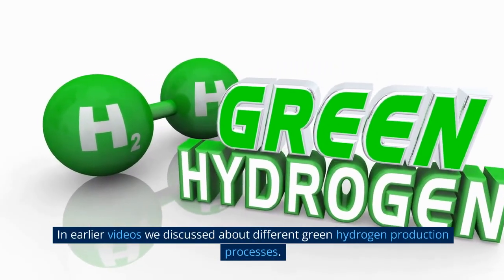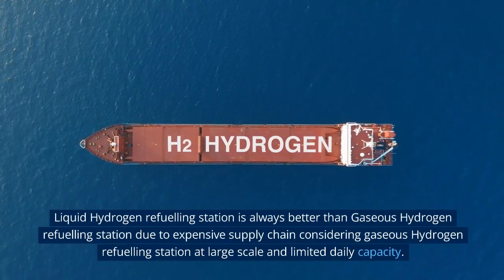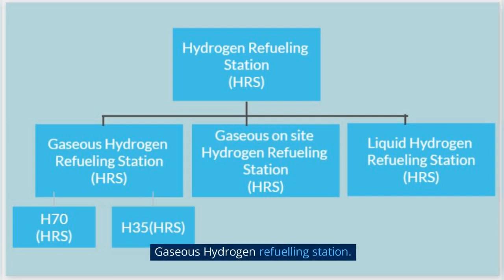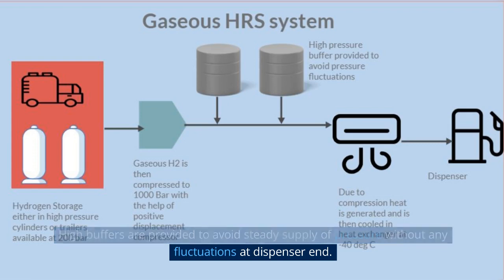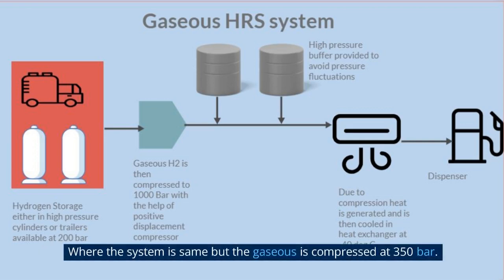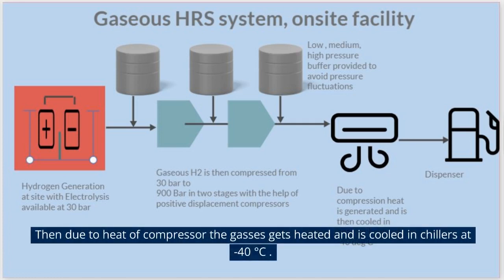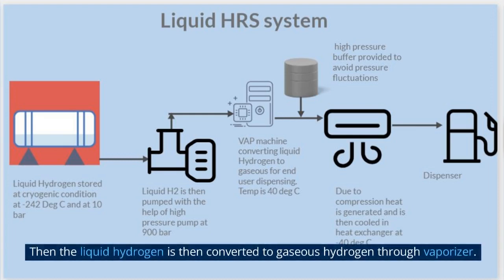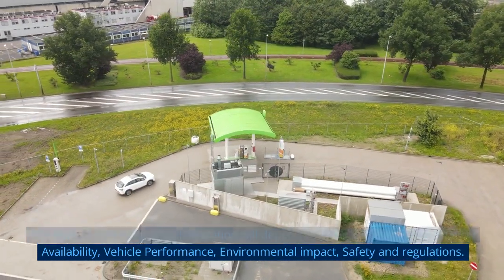Green Hydrogen: What is Hydrogen Re-Fueling Station (HRS)? What are different types of HRS system ?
This video will give brief insight about Hydrogen Refueling Station Types.